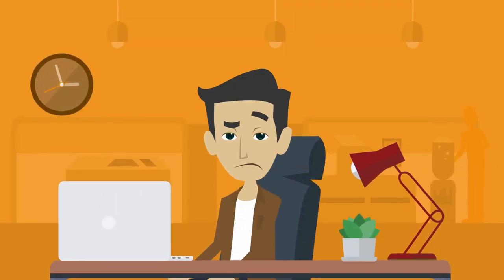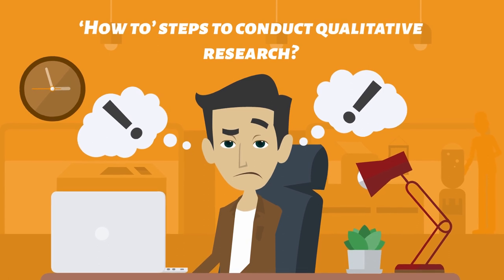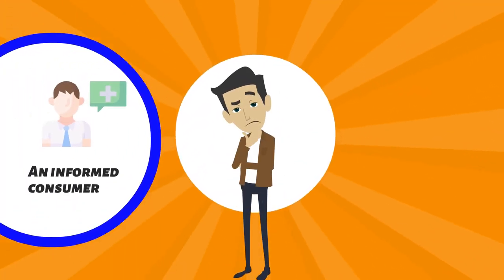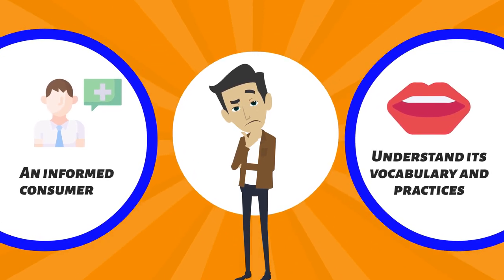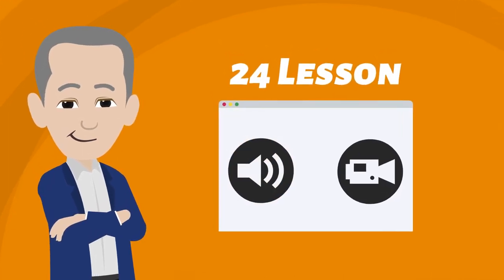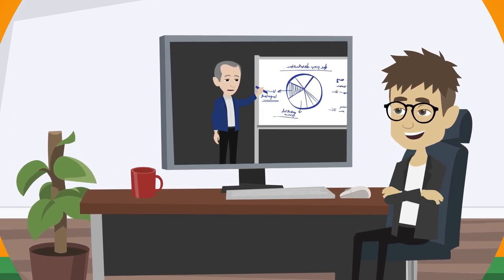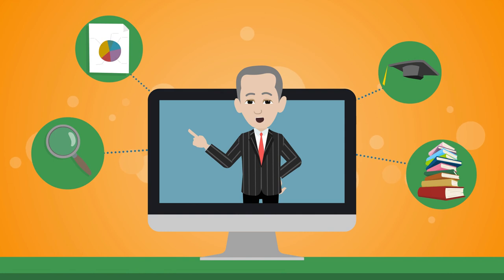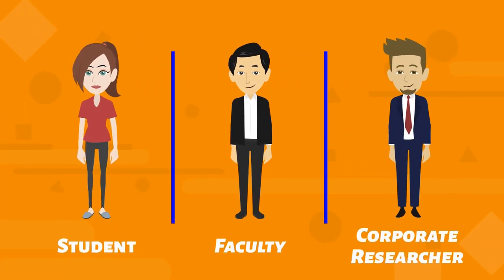How to Understand and Conduct Qualitative Research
Understanding and Conducting Qualitative Research (2021) (New Research) (Actionable) (Case Study)
Receive guidance in over 30-hours of narrated content in our Taking the B out of ABD Course!
In this unique, audio/visual program, Dr. Rich Schuttler, narrates over the many PowerPoint slides, a simple to understand review of the most important factors related to understanding and conducting qualitative research. Never has such a program or single book been provided with all this content included.
This Program is For:
- Master and Doctoral Students who want to and need to learn more about qualitative research.
- Doctoral Students who plan to, or are, proposing a qualitative doctoral dissertation.
- Dissertation Chair and Committee Members who mentor qualitative research.
- Faculty at all levels who need to learn more about qualitative research.
- Corporate Researchers who need to build more expertise in qualitative research.
- Those who want to become a more informed consumer of qualitative research.
In this one-of-a-kind program, Dr. Rich provides:
• Teaching You the Content
• Recommended Readings
• Real Examples to Emulate
• Stuff You Will Never Not Get in Classes
• Knowledge Universities Cannot or Will Not Teach You
• Specific Guidance to Actually Do Qualitative Research
• How to Write a Dissertation Proposal & Dissertation Quicker
• Tips & Strategies From over 20-years Dissertation Chair Expertise
Some Dr. Rich Schuttler Expertise Related to in this Program Originated From:
• Him being a qualitative researcher and dissertation completion expert.
• Having over 20-years as a dissertation chair at a variety of universities around the world, he brings his expertise to you in this unique program that you can access the 23-lessons as many times as you like 24-hours a day for 1-year.
• His senior leadership unique perspectives from his years as a Dean, in the School of Advanced Studies, at the University of Phoenix where he instituted many process for dissertation development and reviews that included his role as final university approval authority for the dissertations during his tenure.
• Him also conducting corporate and grant funded research. He is the co-author of the Supervisor Leadership and Communication Inventory a Likert-type survey instrument designed to align with manuscript Laws of Communication that is used to assess organizational communication traits. Design work included beta testing, end-item analysis, pilot testing, validating, and reliability determination.
• And Dr. Rich being is the founder and creator of the program Taking the B Out of ABD that has helped thousands of doctoral students from many universities to complete their concept papers, prospectus, proposals, and dissertations easier and quicker than they would have otherwise.